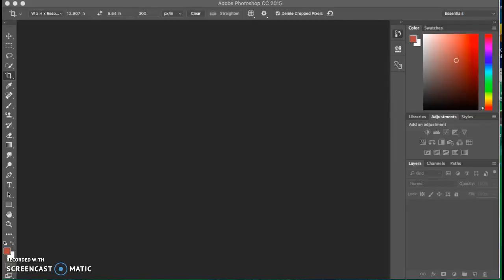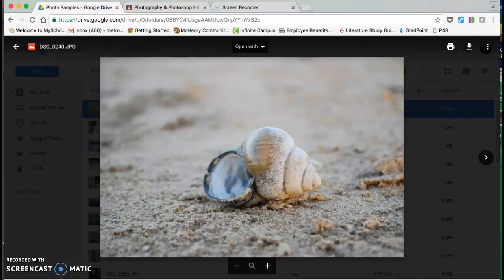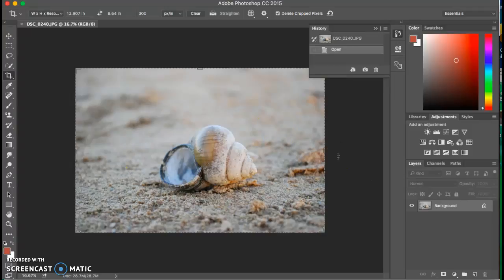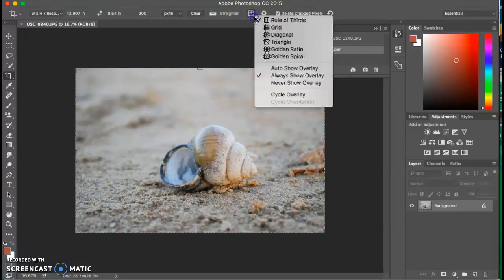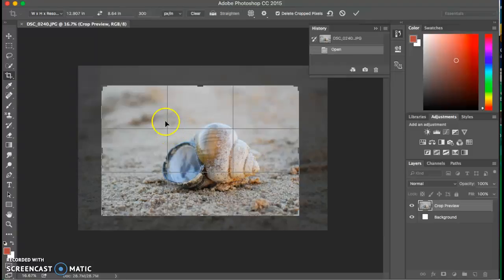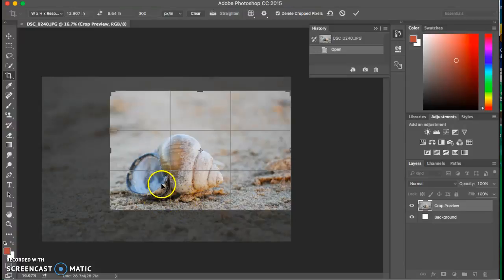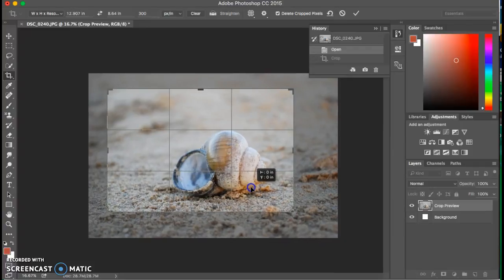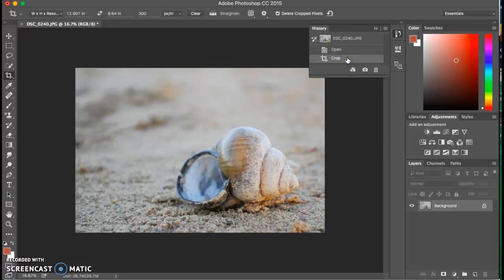Cropping in PhotoShop and Using Rule of Thirds